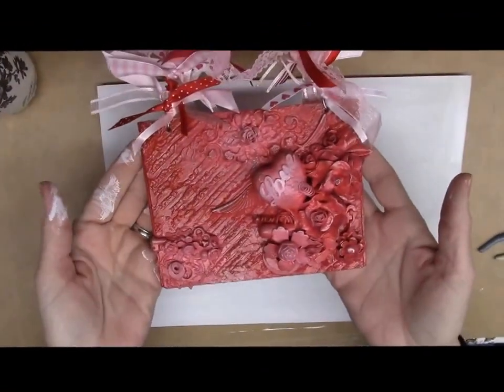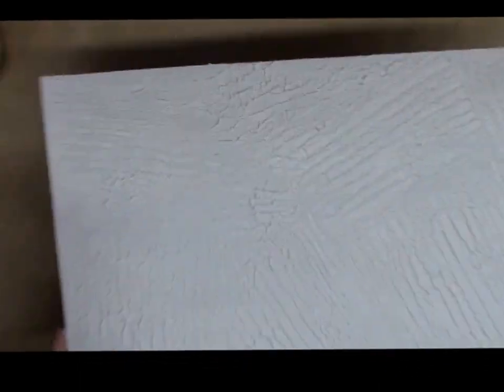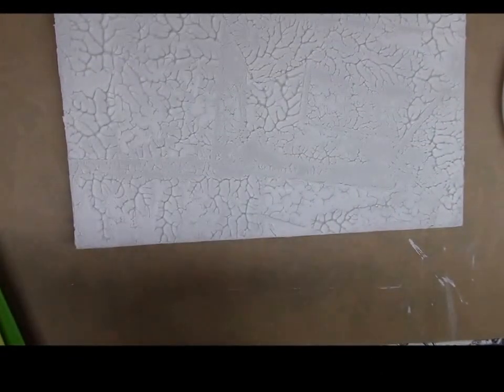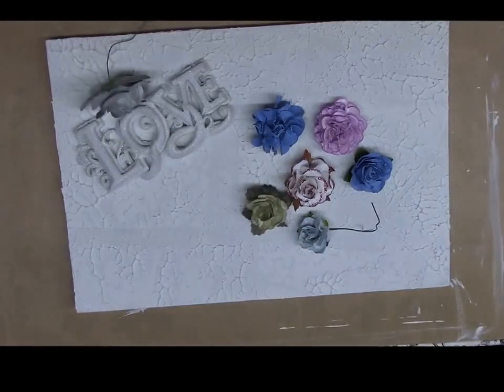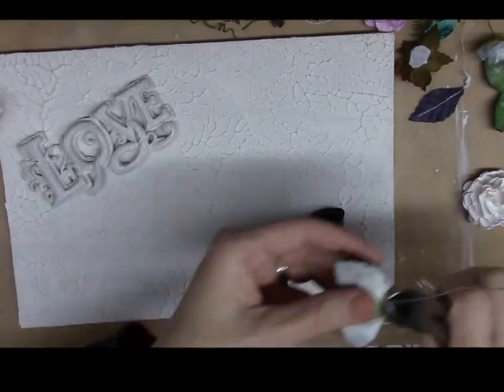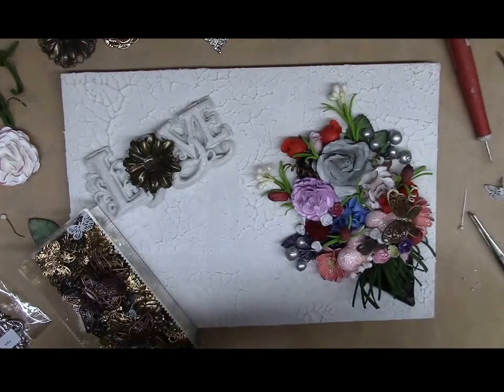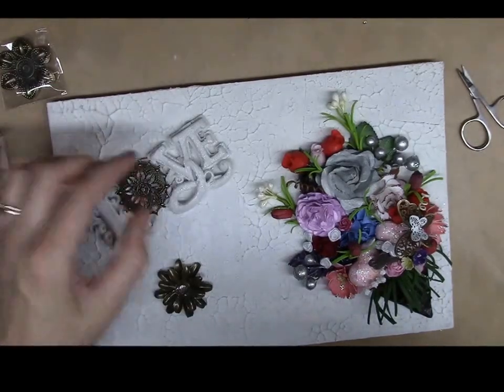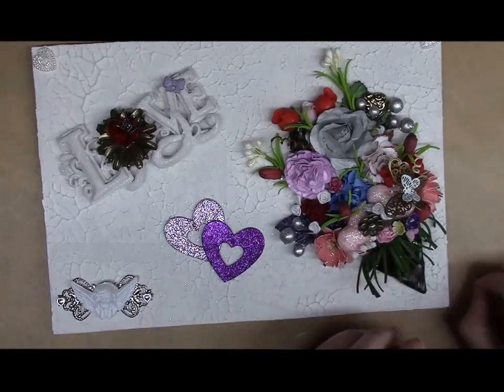Valentine Wall Hanging Process Part 1 of 2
This is the process of how I blend the paint on my original Valentine Wall Hanging but using a different board.